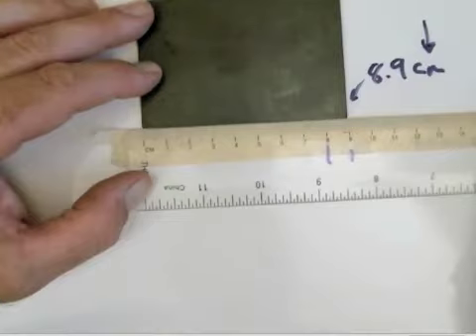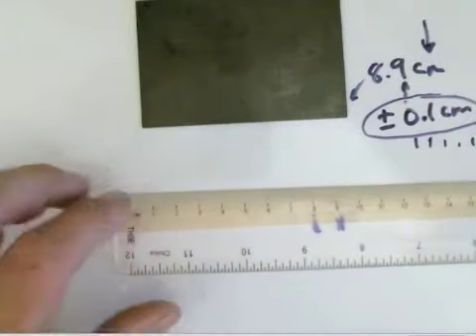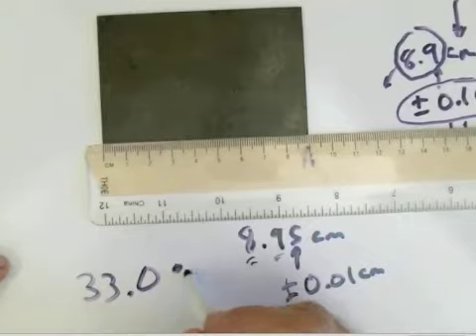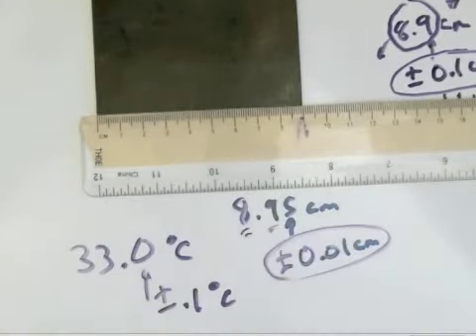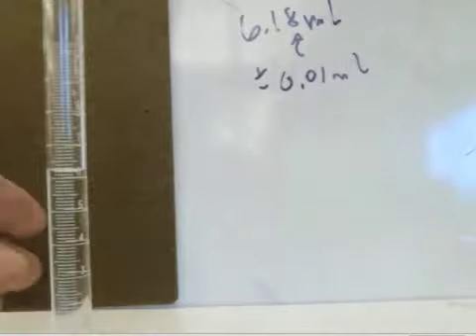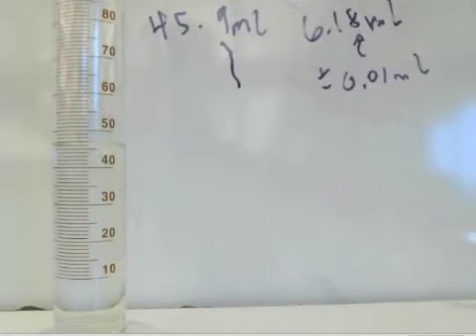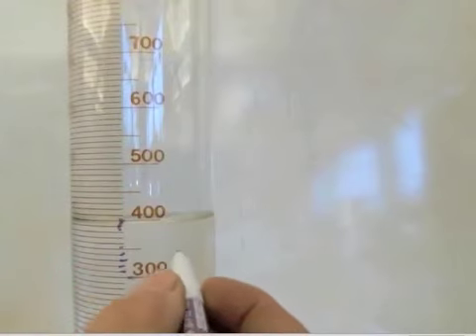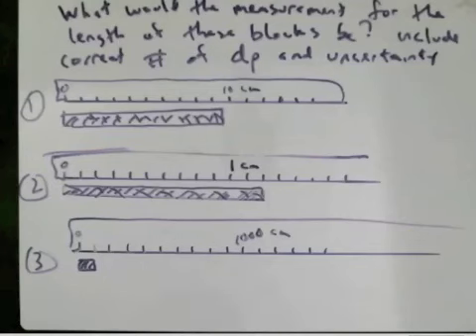Chem lesson 2 rulers